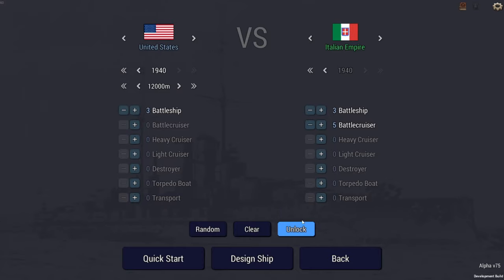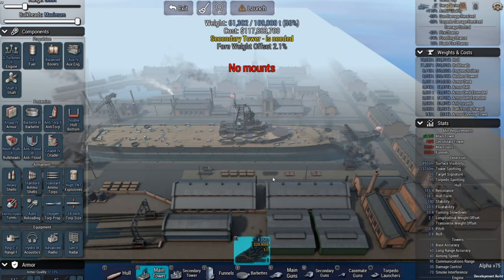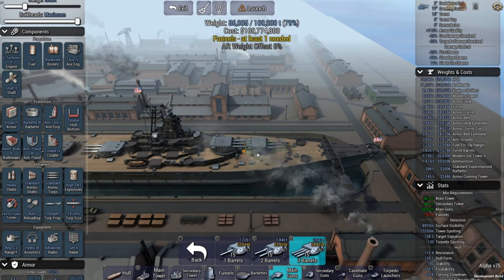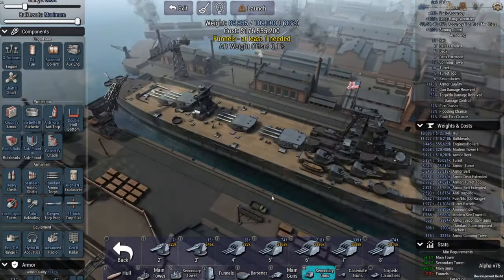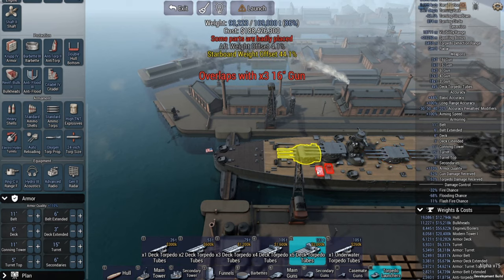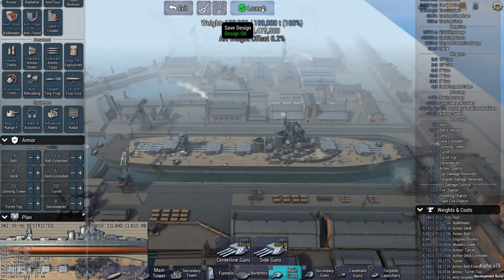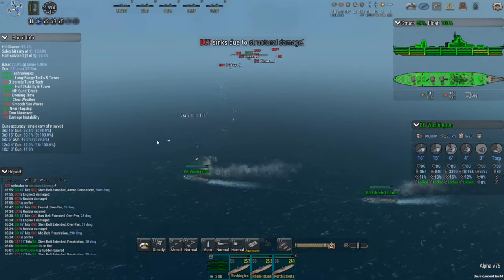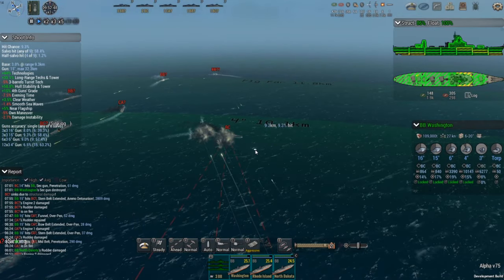Ultimate Admiral Dreadnoughts - Taskmaster - A Gar-GUN-tuan Ship indeed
Hi All
We are back with Taskmaster once again and this week we were building a ship with a  load of guns on it...almost too many, either it was a fun challenge and links to everyone else who did it are below